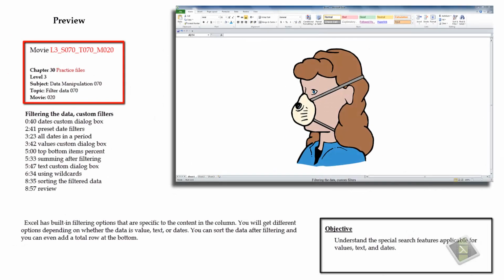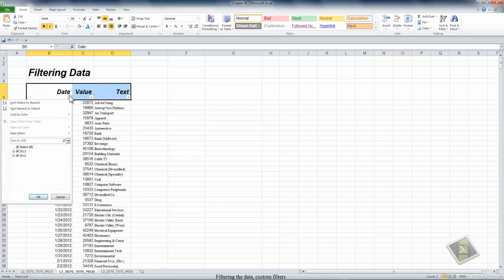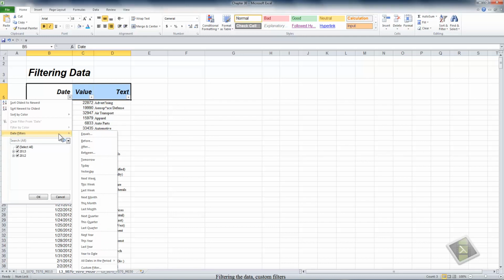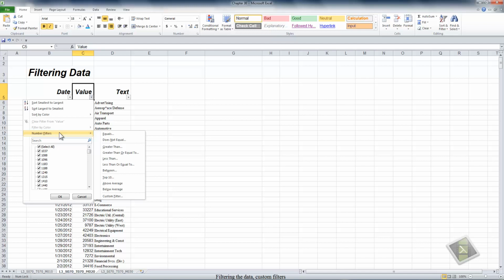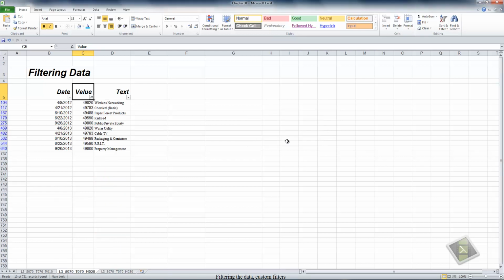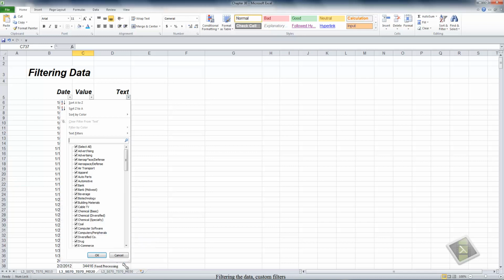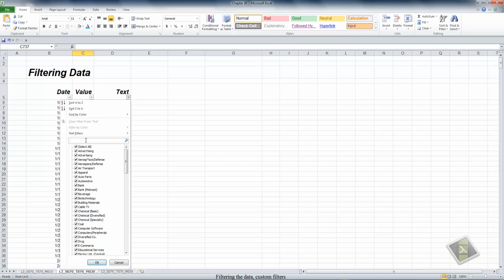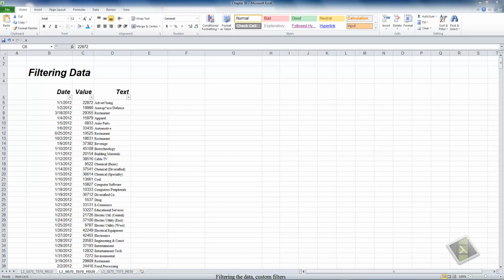L3_S070_T070_M020 - Data Manipulation - Filter data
Excel has built-in filtering options that are specific to the content in the column. You will get different options depending on whether the data is value, text, or dates. You can sort the data after filtering and you can even add a total row at the bottom.